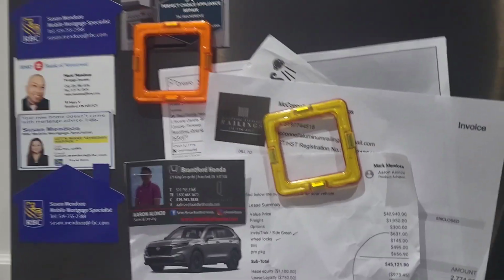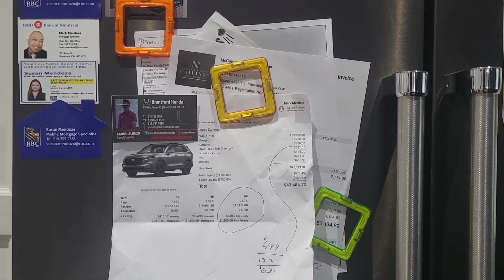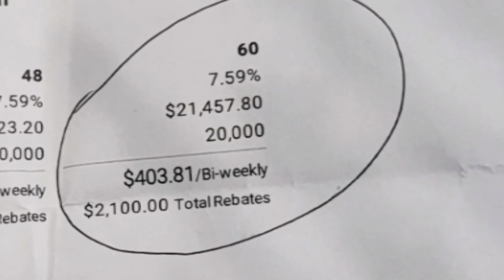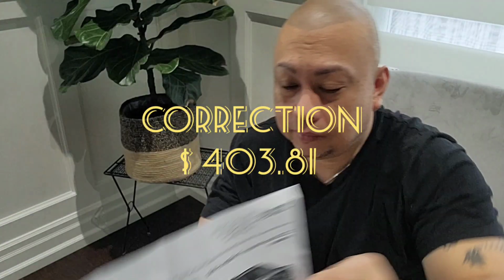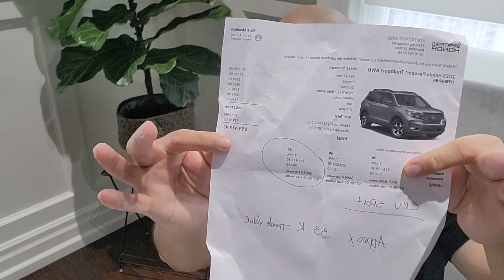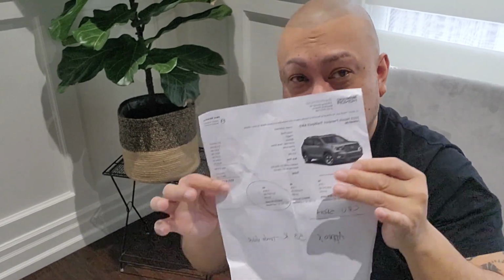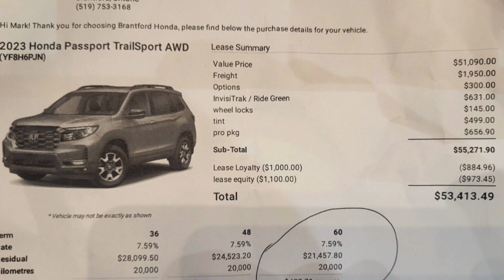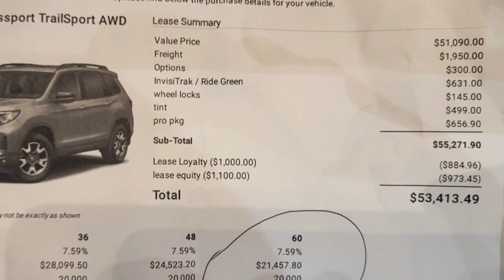Pay Attention To This When Buying a Brand New Car | Pinoy in Canada Vlogs BUHAY CANADA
Hello YouTube Land !

I'm in the process of picking up a Brand new SUV and I would like to share some of the things I learned over the years so YOU can get the possible deal AND avoid getting taken advantage of at some predatory car dealerships. KNOWLEDGE IS POWER !

Let's watch this and let's go !

Life in Canada can be Easy and filled with Joy and Success. Diskarte lang.

Maraming salamat po for watching and the support.

Useful Related Videos on this channel

Let's Go Buy a Brand New Car sa Honda Dealership ?? | Pinoy in Canada Vlogs | BUHAY CANADA

Naka Ahon sa Hirap dahil sa Turo ng 3 Refugees | The Importance of a Mentor | BUHAY CANADA

New Car Purchase Finance Vs. Lease ? Ano para sa Iyo ? Pinoy in Canada Vlog BUHAY CANADA

Ito ang Totoong Buhay sa Canada | Ano Mabibili nang $85 sa Grocery Store | Pinoy in Canada Vlogs

Worked Hard for 20 Years So We Can Move Back to Big City Only to Leave 1 year Later | BUHAY CANADA